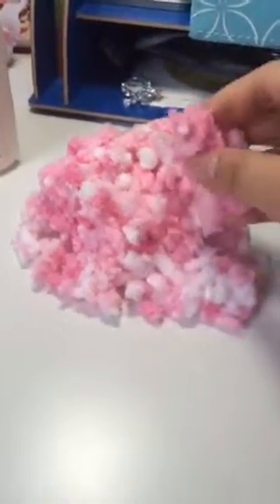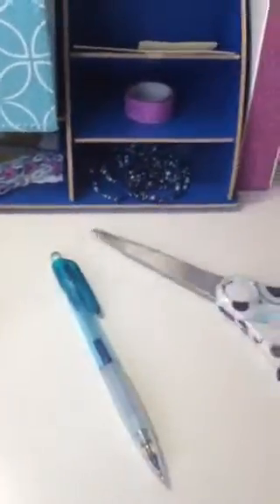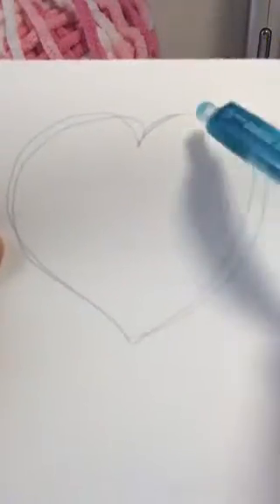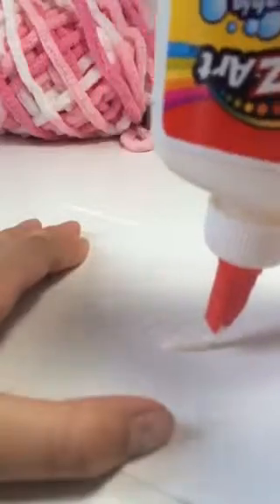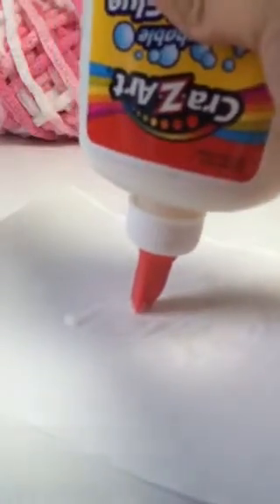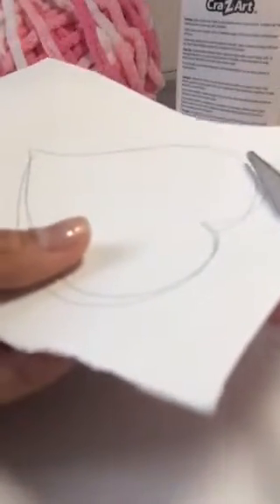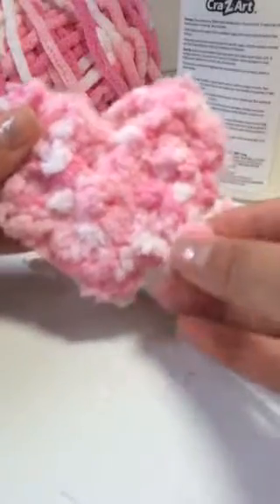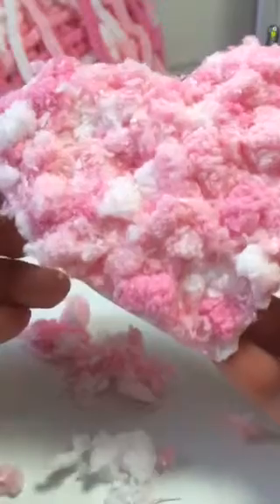diy 3D yarn decoration